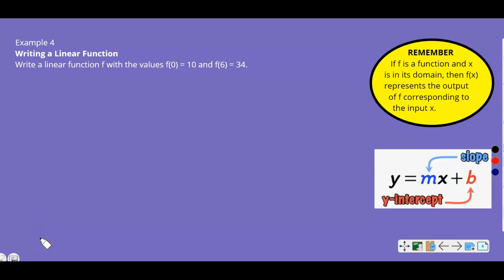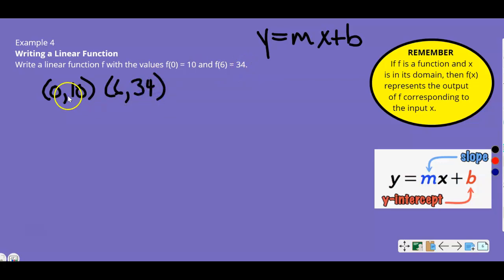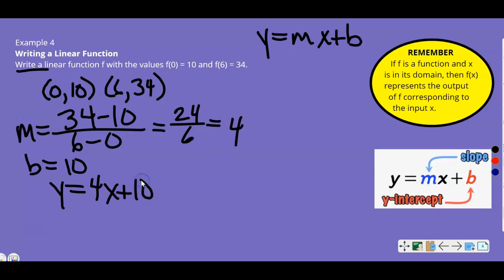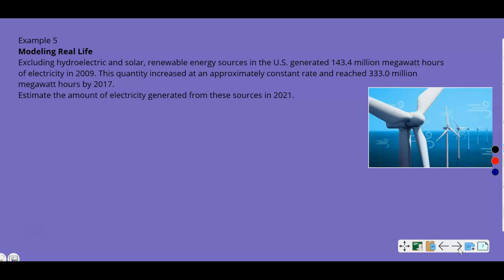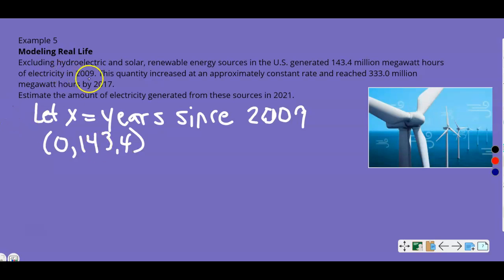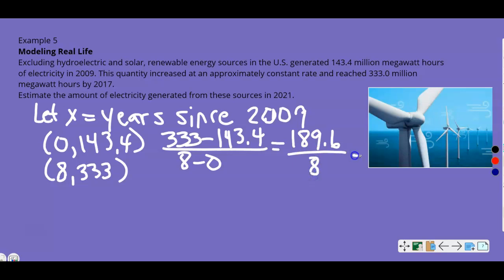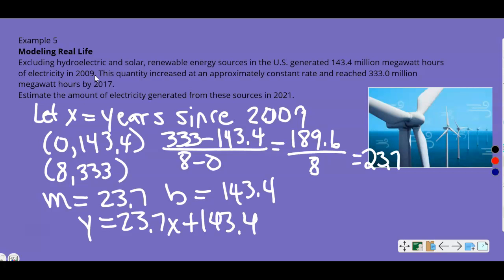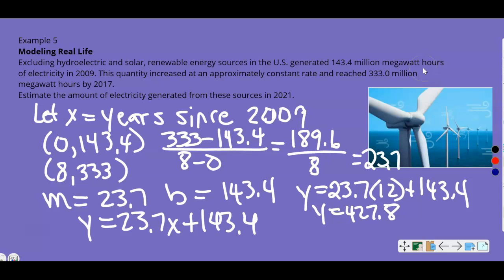Alg.1 Writing Equations in Slope Intercept Form 4.1 Real life example